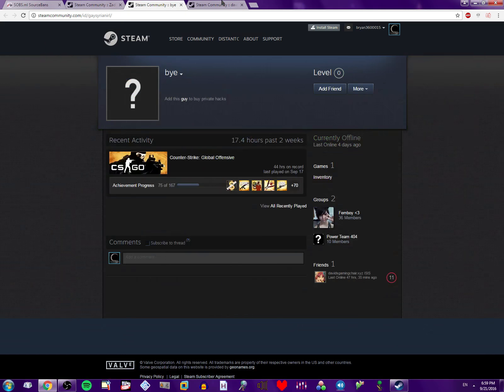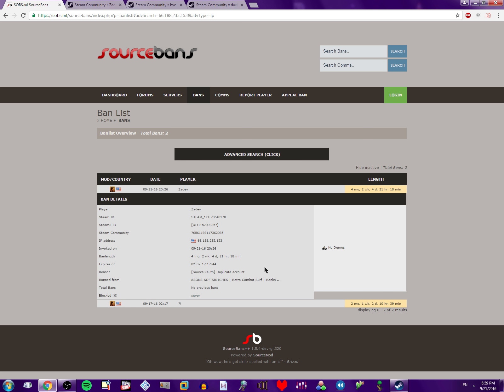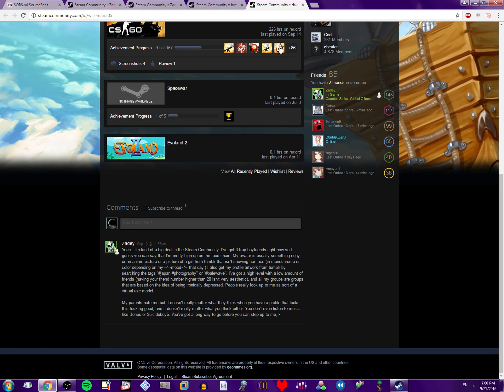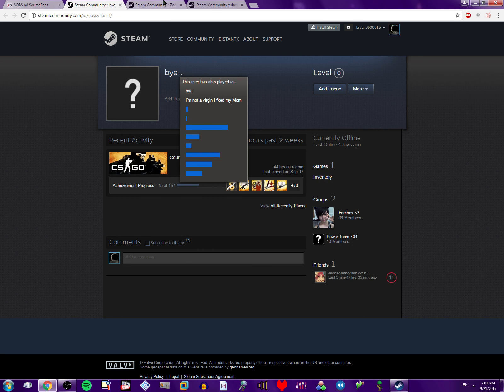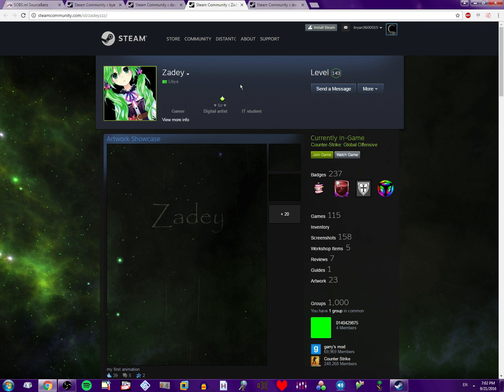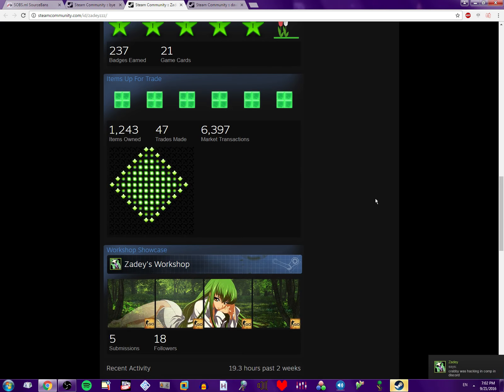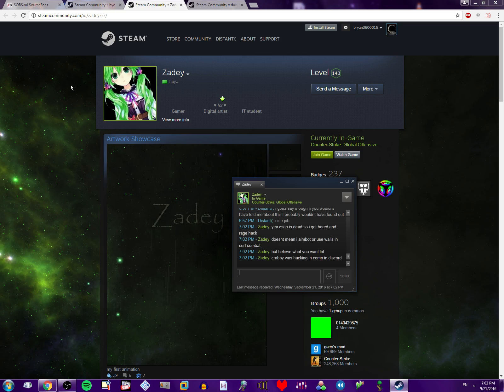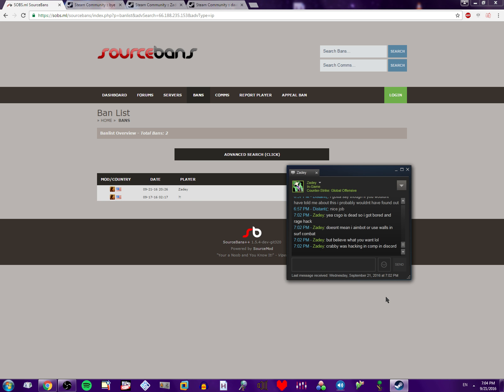Zadey the dipshit cheater gets exposed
Lmao what a fucking idiot.
Here's some screens of him saying that he (suddenly) remembers cheating on the server.
got links for those of you who want to check it out yourselves.